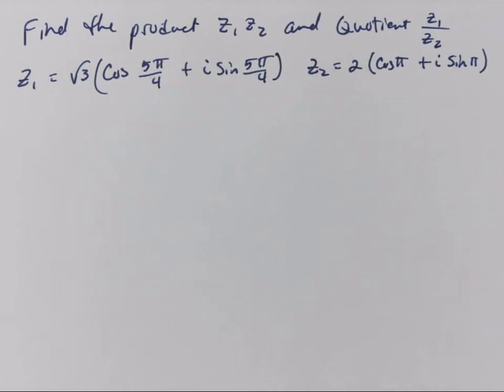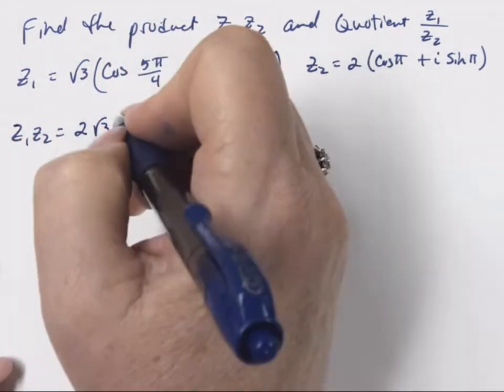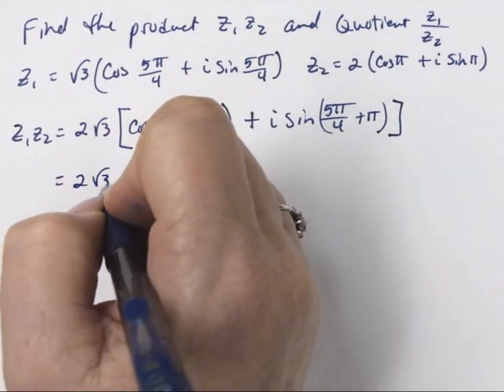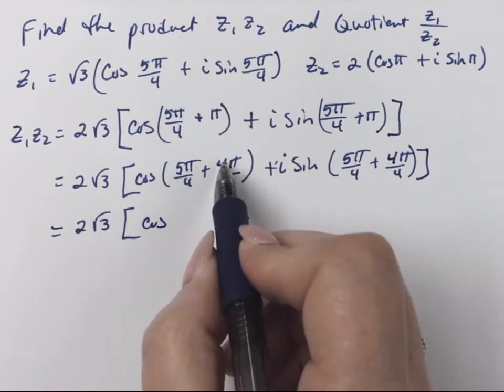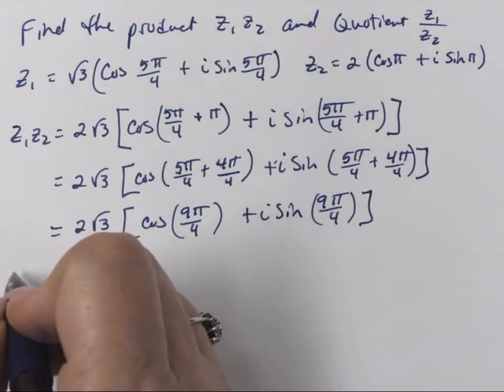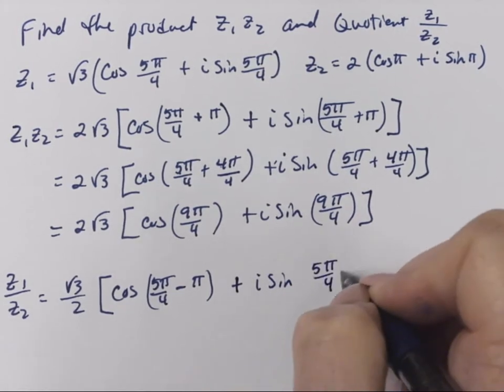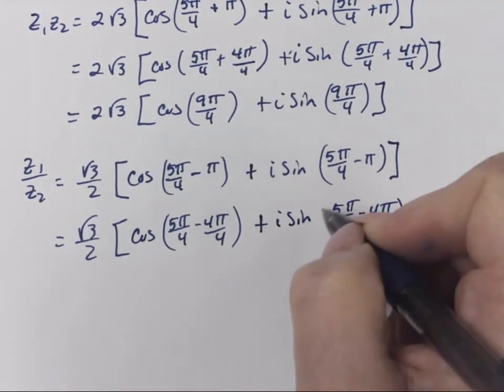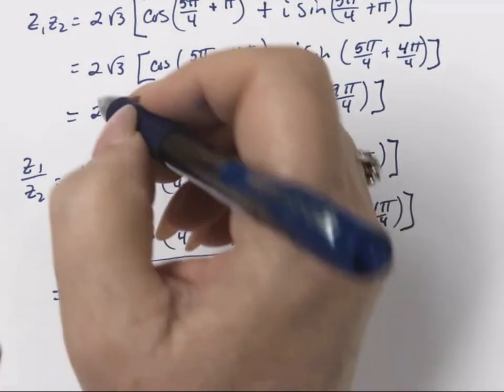Find the product and quotient of complex numbers